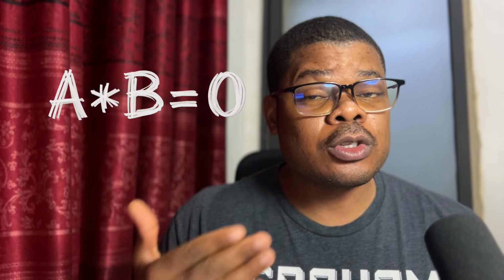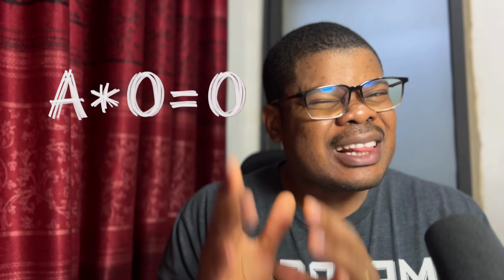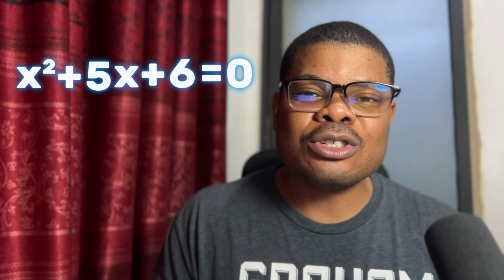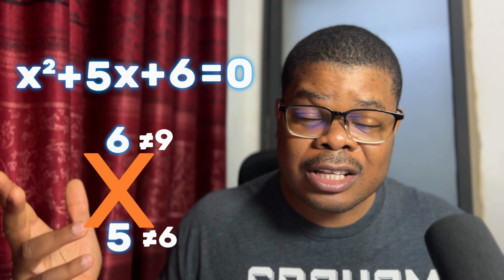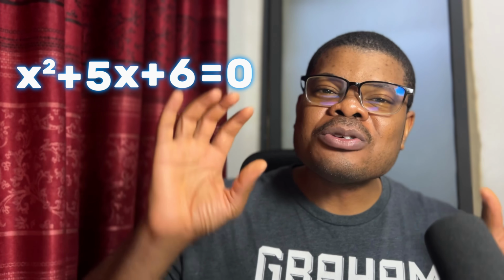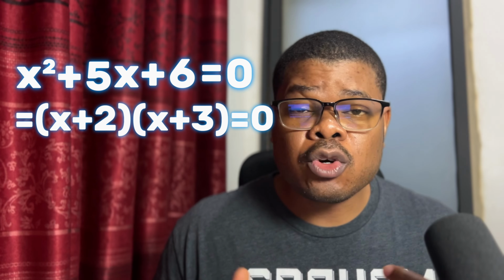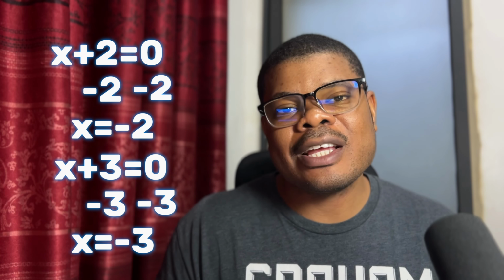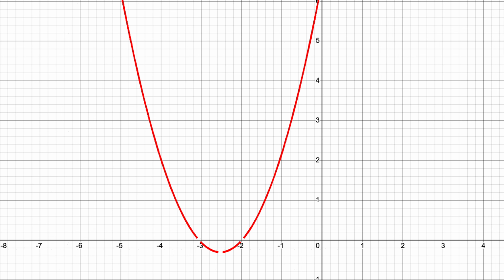Factoring Made Easy – Solve Quadratics in Seconds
Learn the fastest way to solve quadratics using the factoring method. We break down the 'Zero Product Property' and show you how to solve the puzzle of finding factors in seconds.